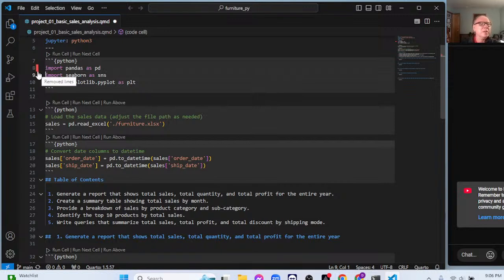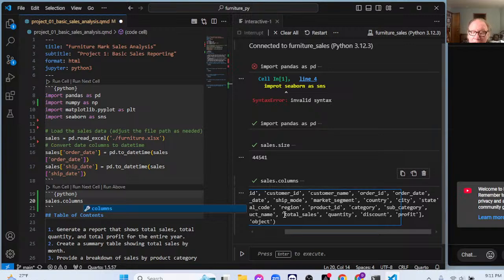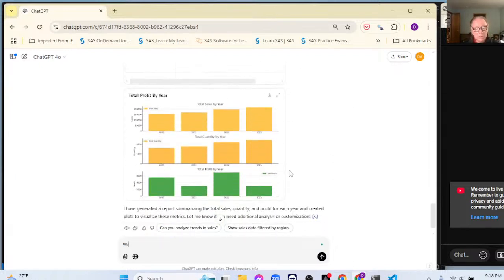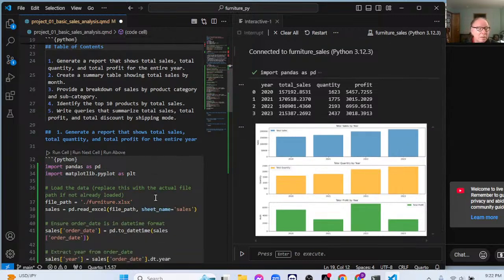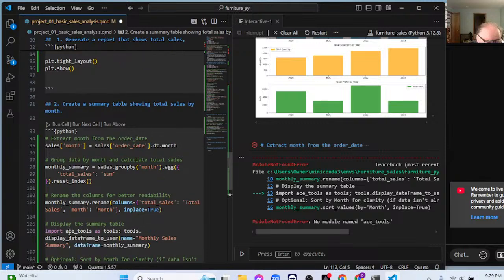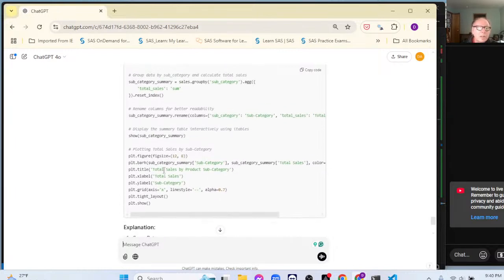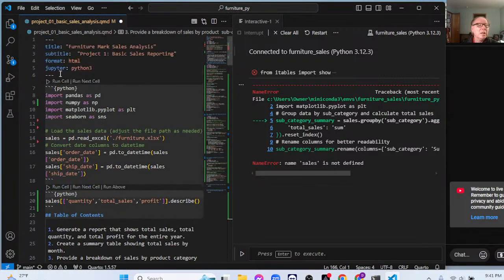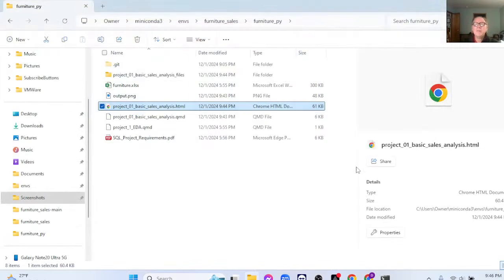Project 1 Furniture Mart : Basic Sales Reporting.(Python/Pandas/matplotlib/ChatGPT)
Objective: Using Python (and friends) to create simple reports to track key performance metrics.s.

Here is a real good Quarto video to get you up and running: